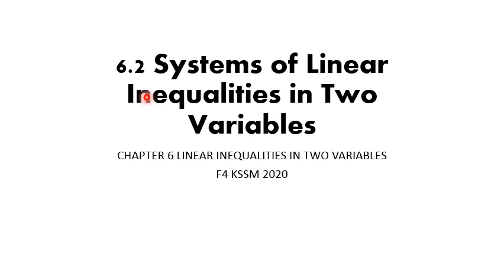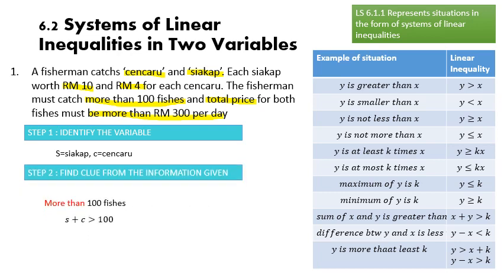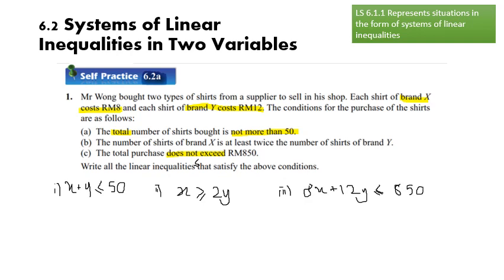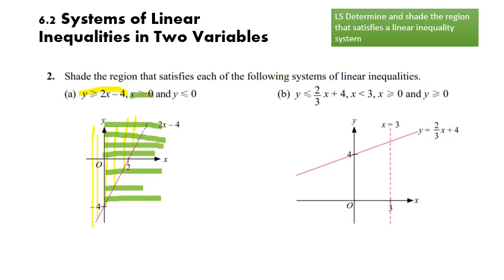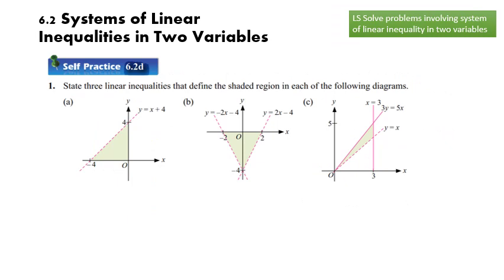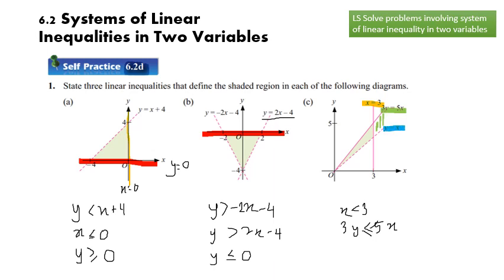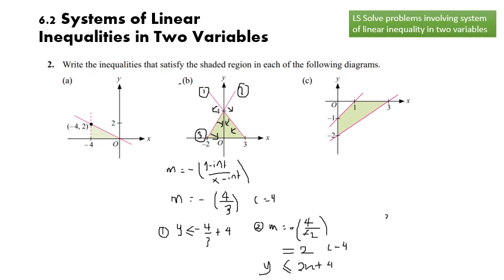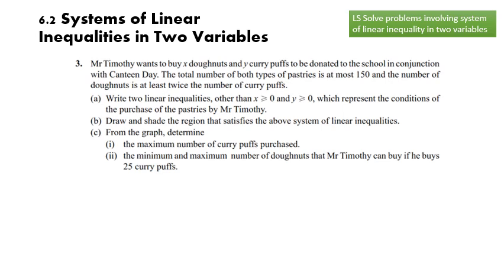FORM 4 CH 6 : LINEAR INEQUALITY IN TWO VARIABLES (Part 2)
F4 KSSM 2020
ch 6 linear inequality in two variables
- shade region that satisfy all linear inequality
- write inequality based on given situations and given shaded region